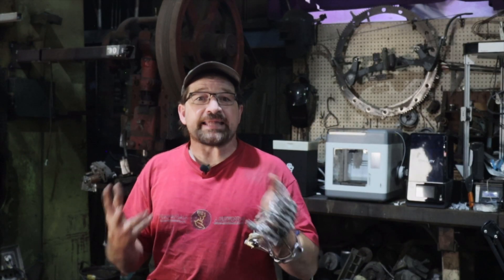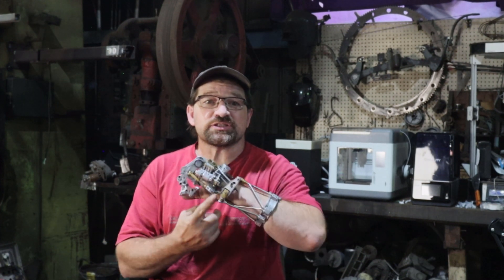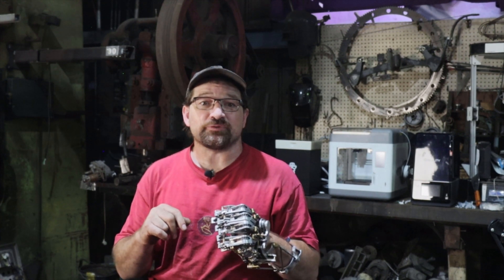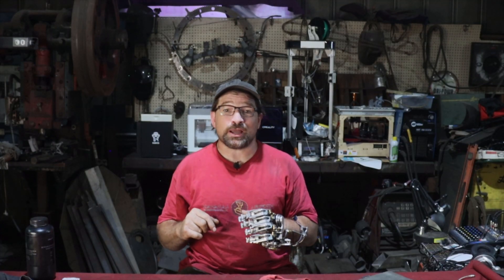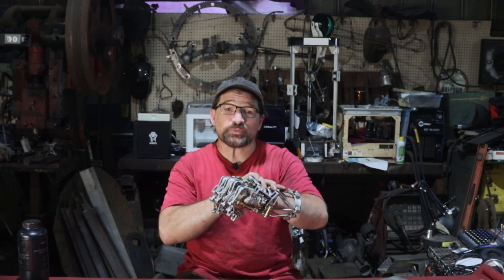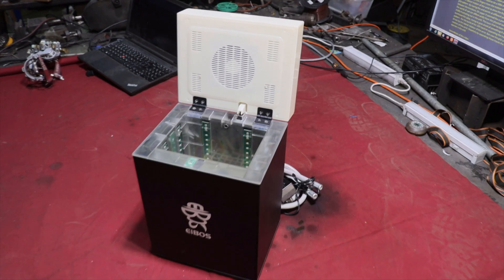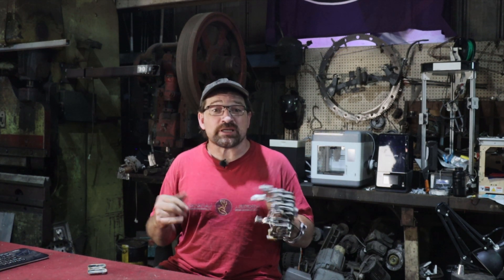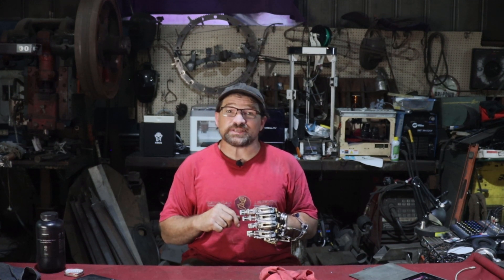New Mechanical Prosthetic Hand Weekly Progress update and more! EIBOS, Creality Halot-One reviews.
This video is another weekly update showing the progress that i've made on my mechanical prosthetic hand. also starting a set of golf hands for a local amputee, as well as showcasing the Eibos resin parts post processor. there is of course the obligatory clip of my cat

So Creality sent me a couple of printers to use to work on a 3d printed version of my hand. here are the links to the printers that they sent me.

Here is a link to the other cutting paste that I use. Intercon is about the only place I can find it in the US. Ive ordered it a couple of times from them and been pleased by the service.